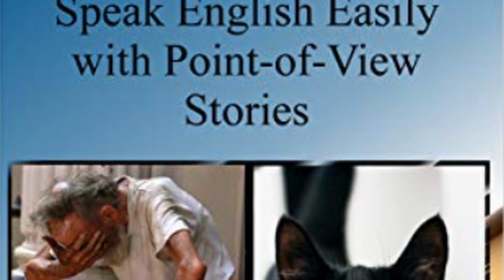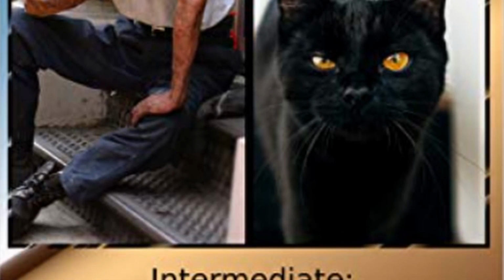2 Techniques to Improve your English Flow/Fluency (Pronunciation/Speaking)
Free resources for pronunciation, prepositions, and other areas of English:
1)